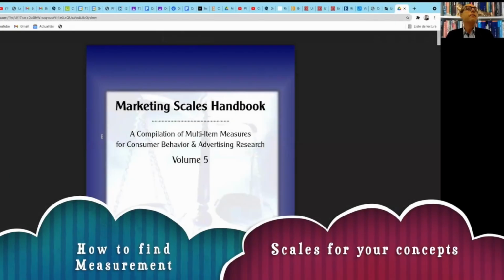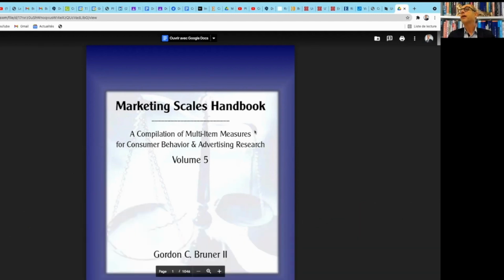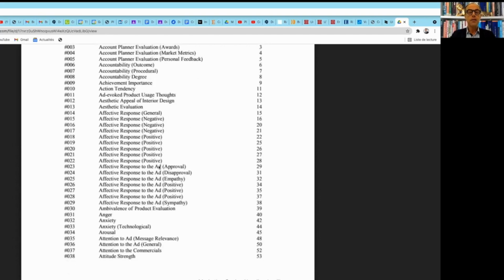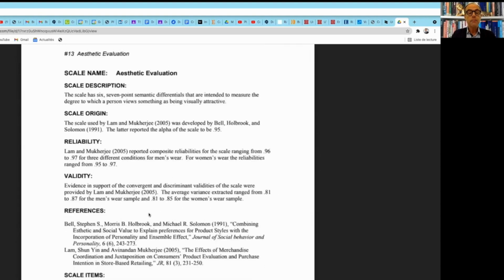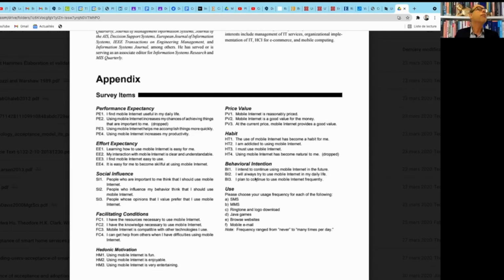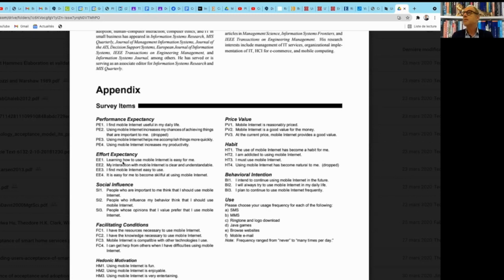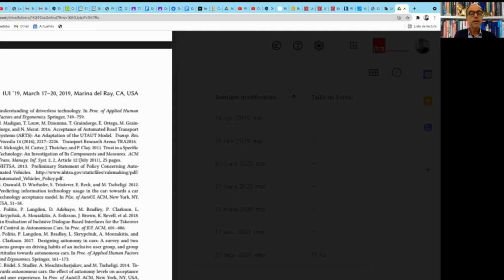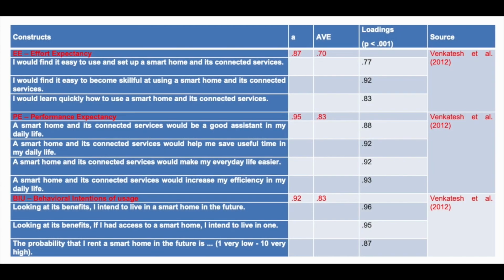Caps 14 How to find measurement scales in marketing research